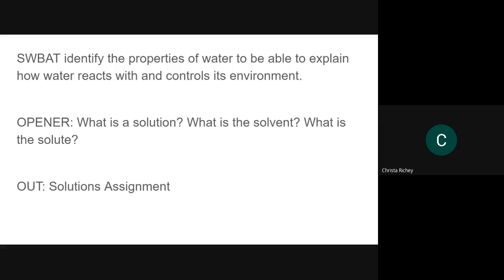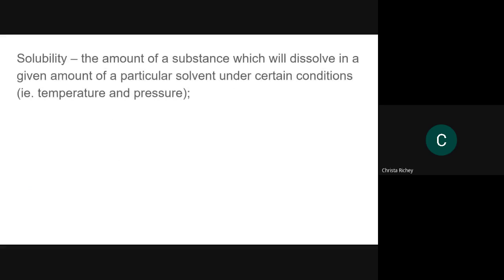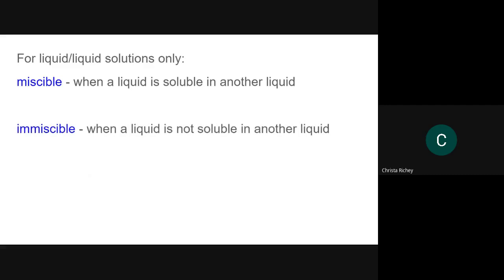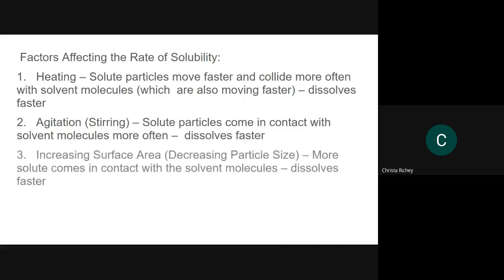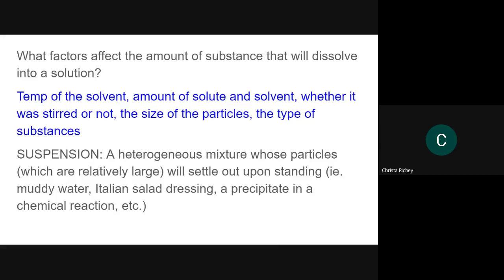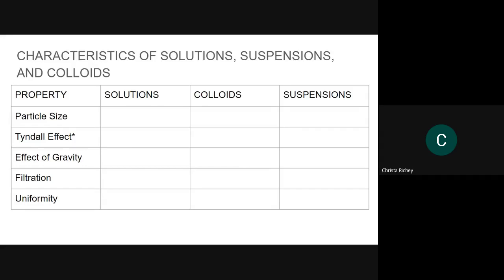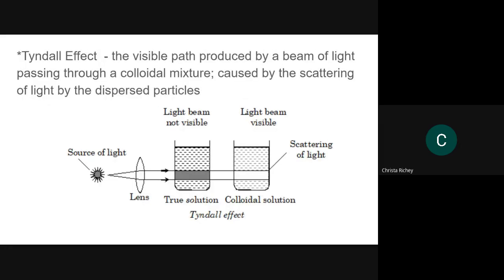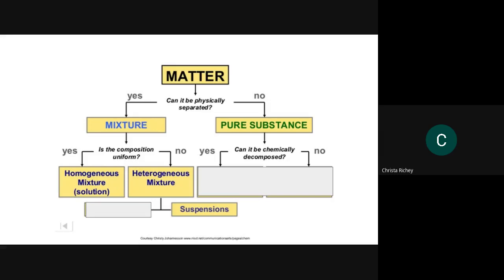Chemistry 4th period 2021 04 09 at 09 15 GMT 7